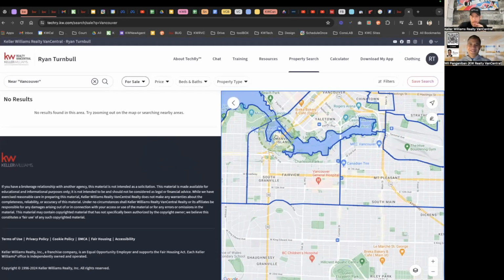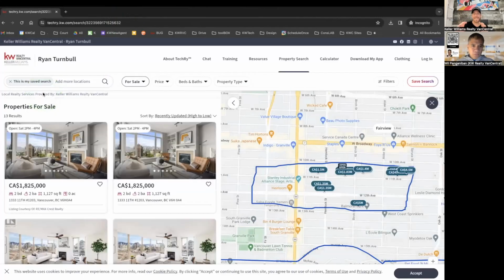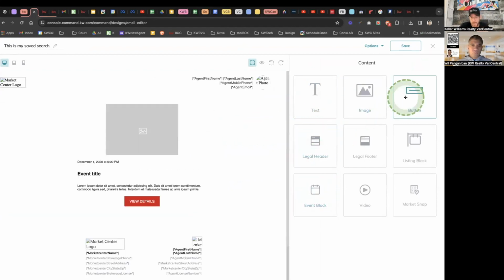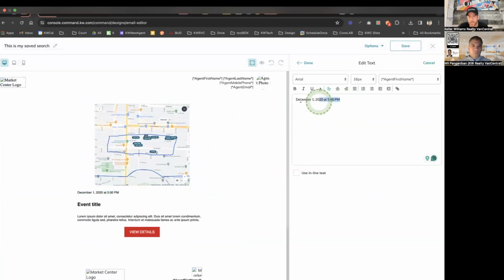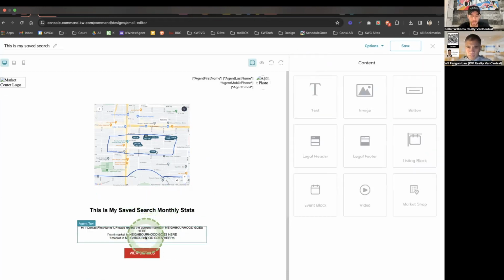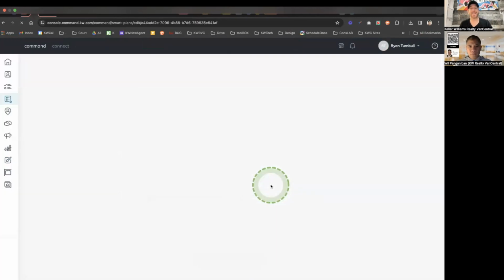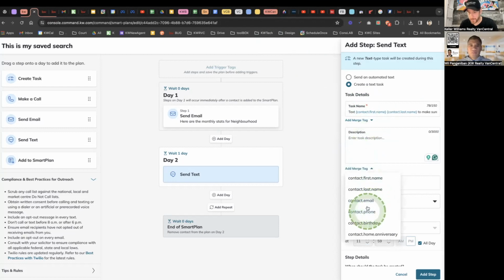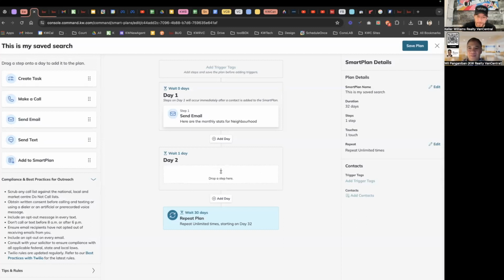No Neighbourhood No Problem - Agent Sites 2.0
If you love Command's Monthly or Bi-Weekly Nurture SmartPlan but are missing the neighbourhood for some reason or maybe you want to create your own custom area, this video will walk you through all the steps needed to create your own custom version of the Nurture SmartPlan.